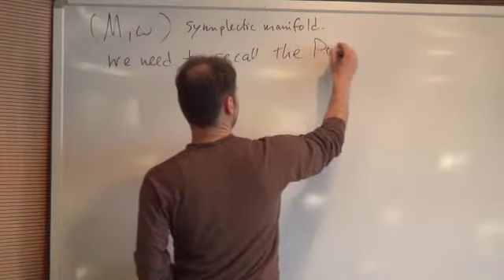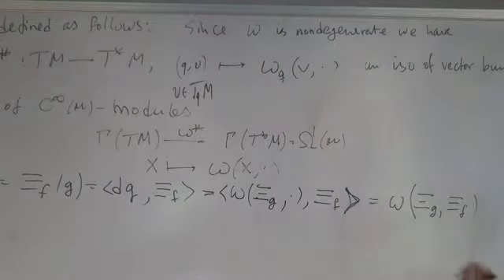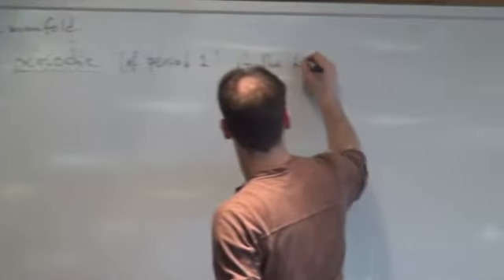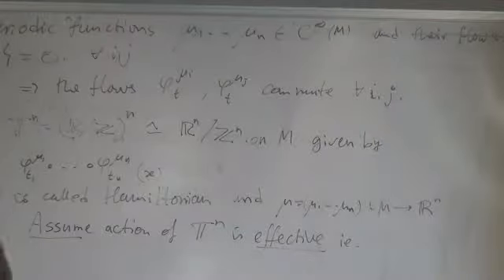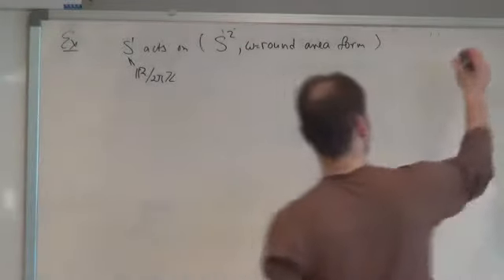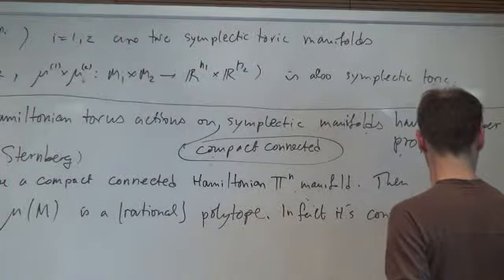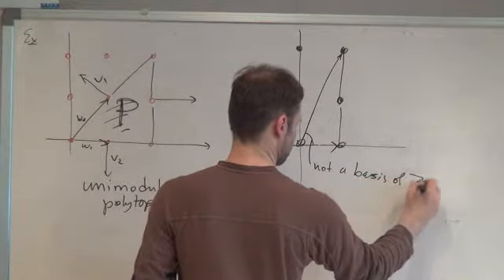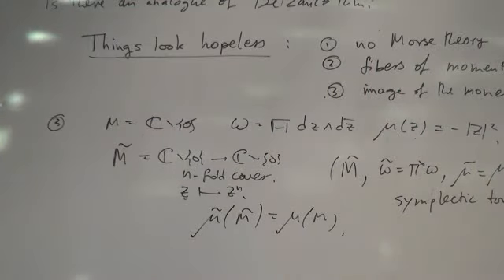Eugene Lerman (University of Illinois at Urbana-Champaign) / Symplectic Toric Manifolds 1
2012 SNU/KIAS Topology Winter School
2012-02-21